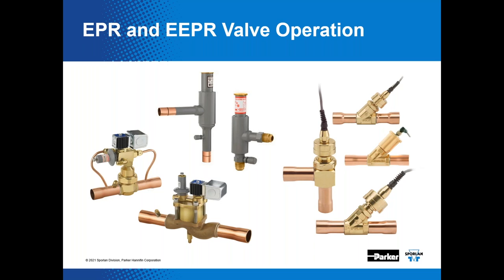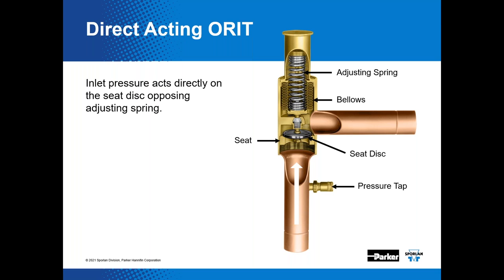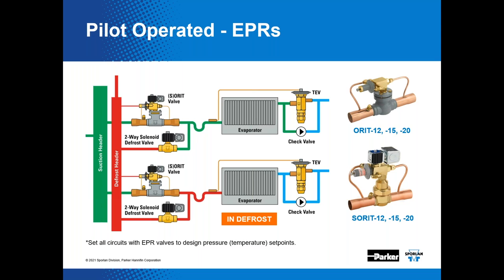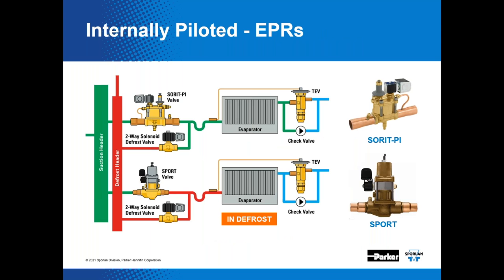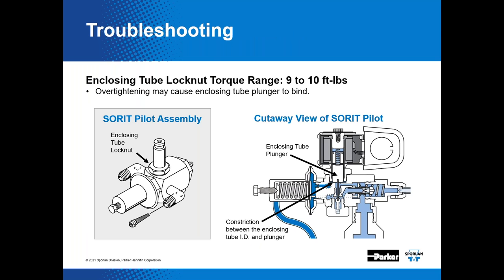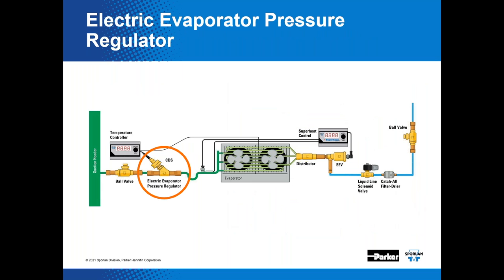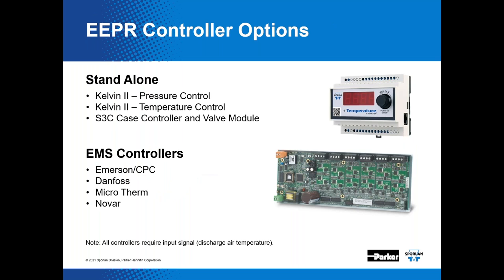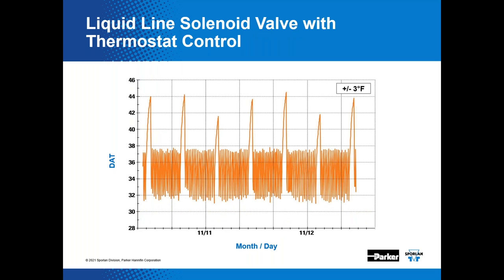EPR/EEPR Valve Operation by James Janson